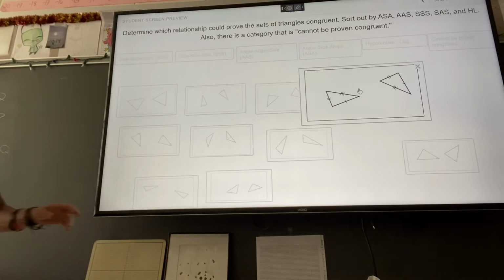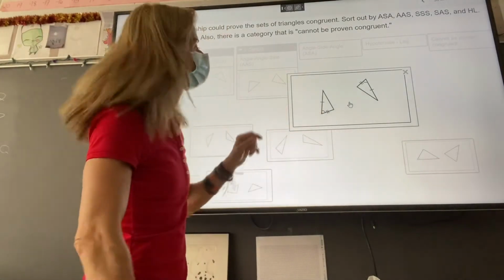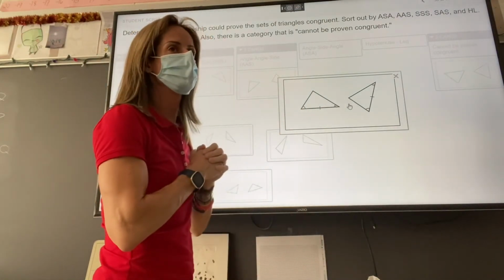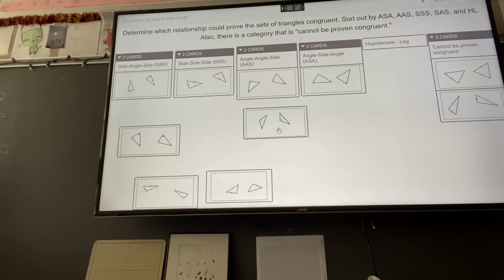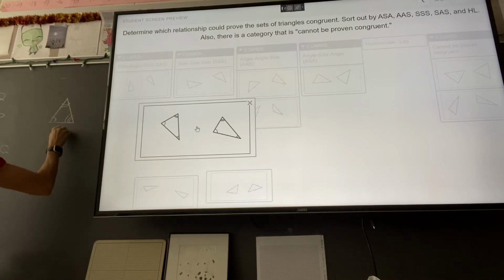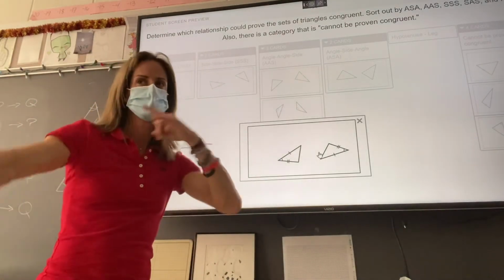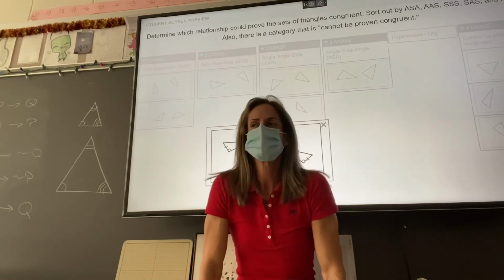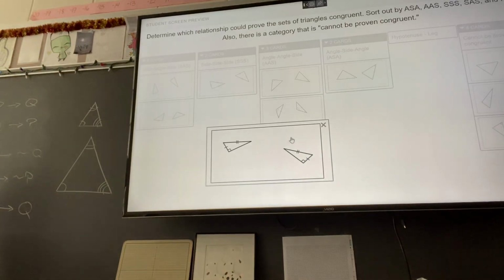Review of ways to prove triangles congruent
Unit 4 Congruence